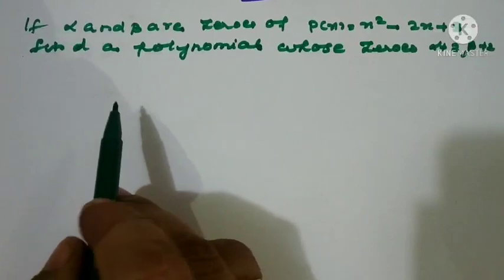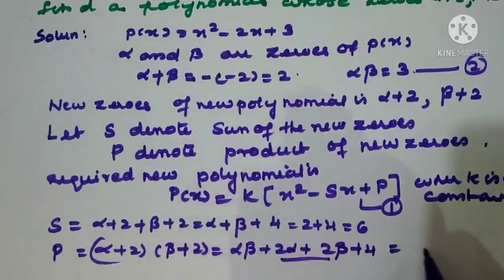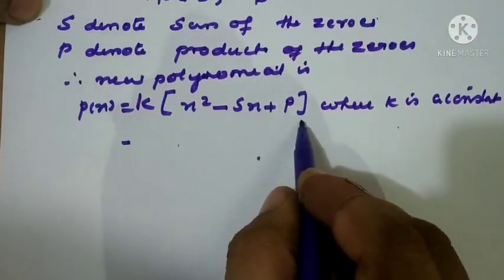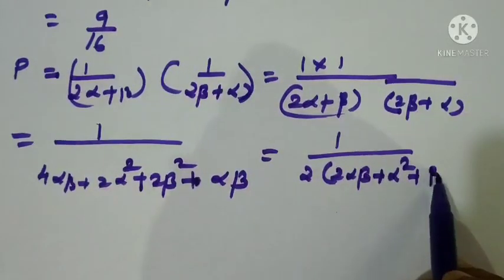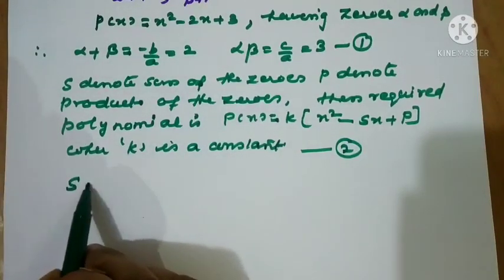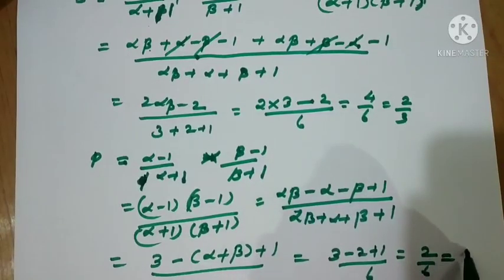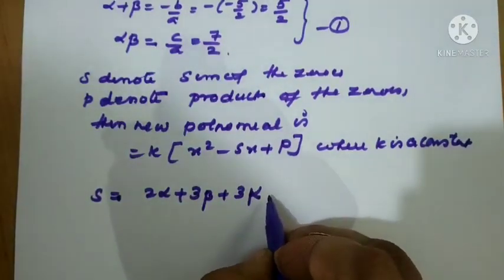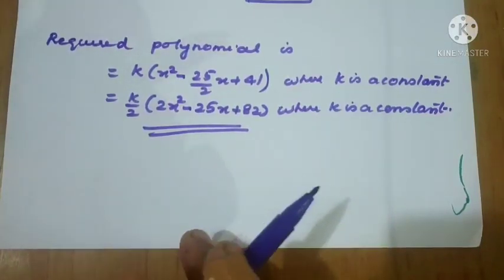17april2021 class 10 maths chapter 2 polynomials part13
application problems based on quadratic polynomials